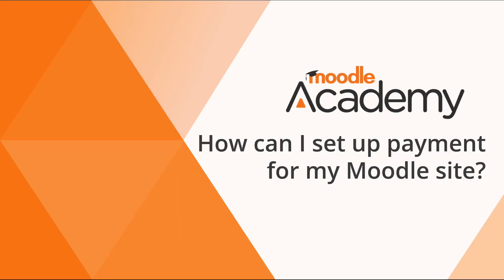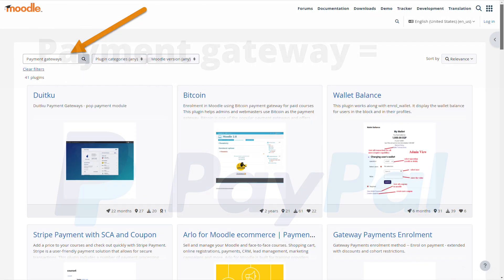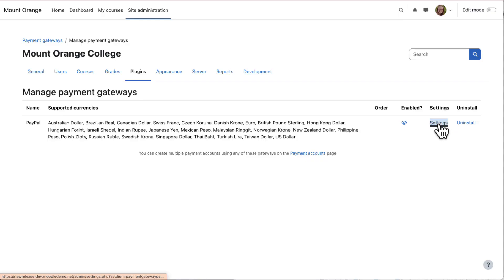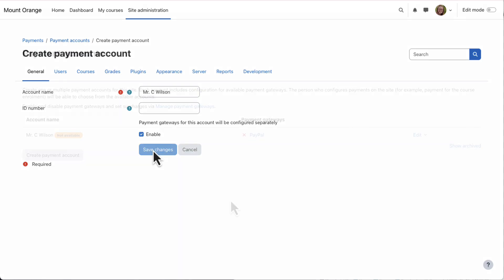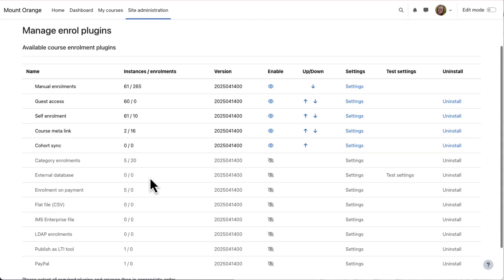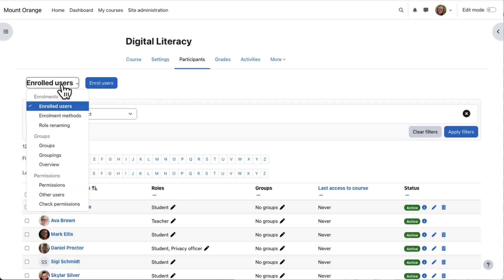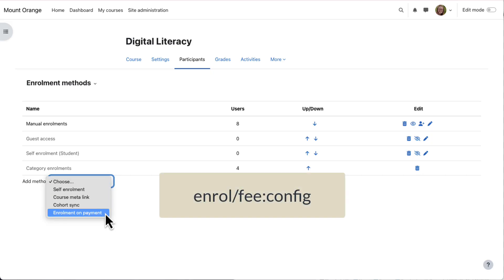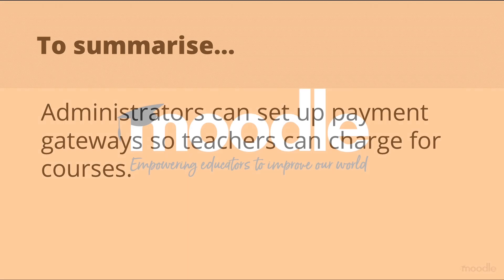How can I set up payment for my Moodle site?